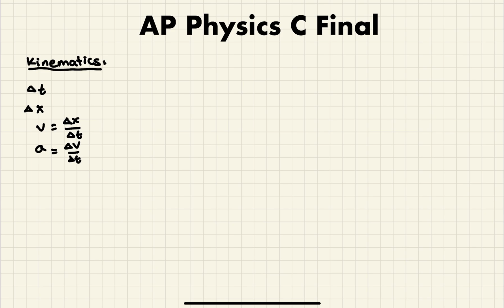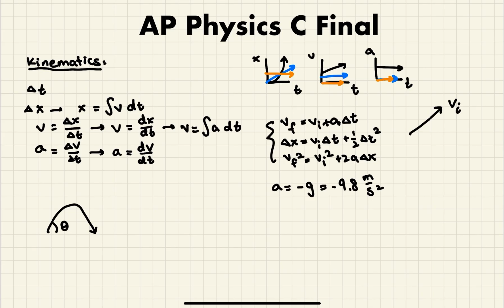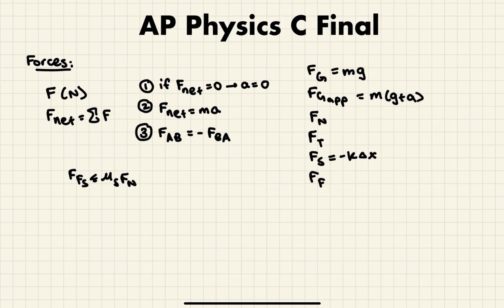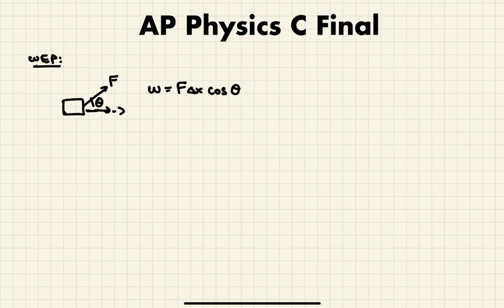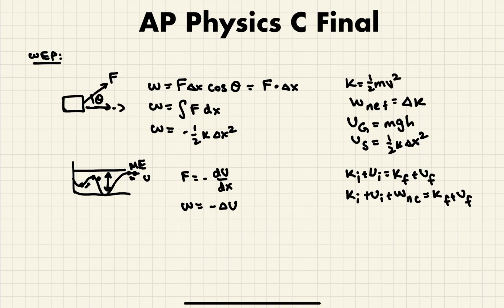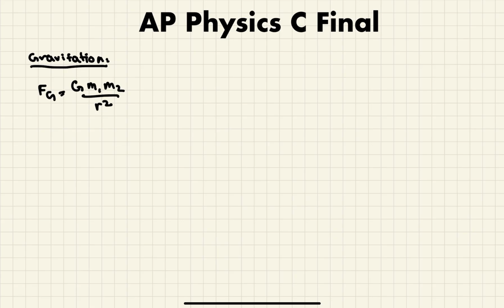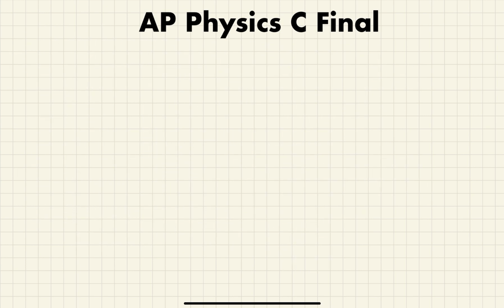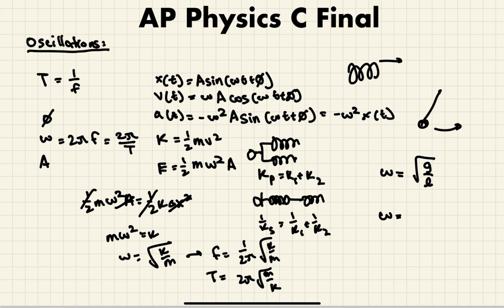AP Physics C Mechanics Final Review Part 1 Content Review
Good luck for your AP Physics C Exam!!! (Sorry about the old videos with no audio; these should be fixed.)